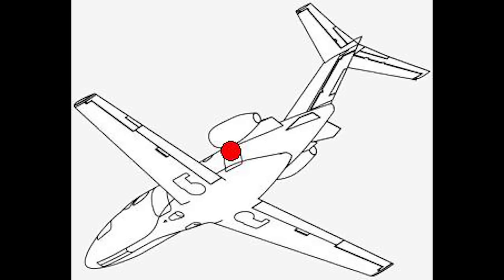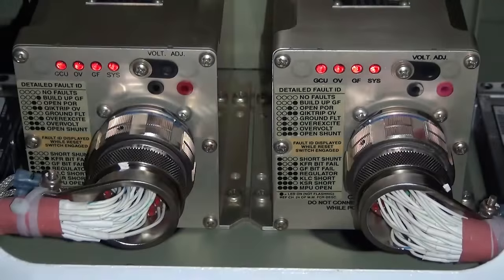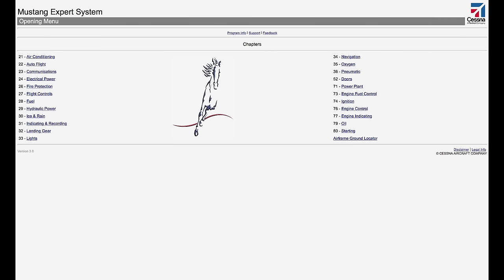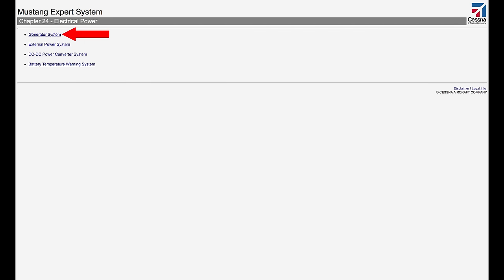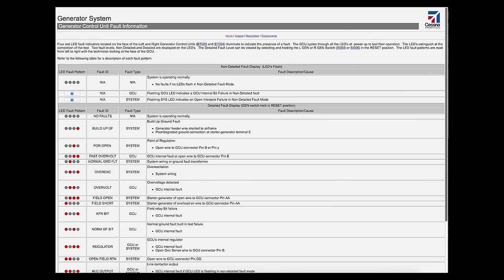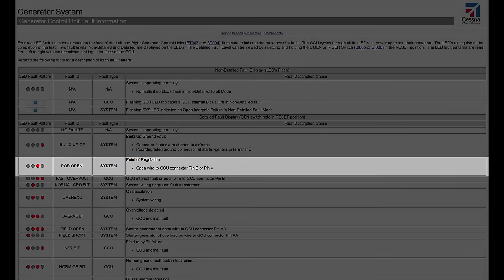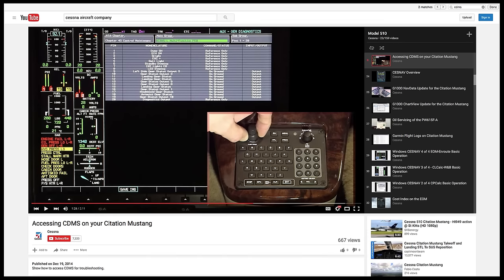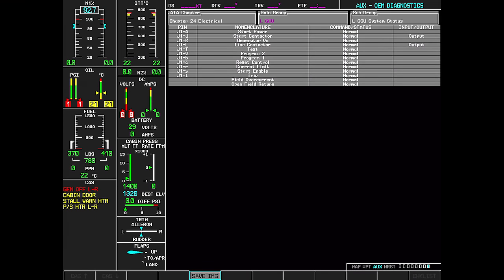Citation Mustang Generator Control Unit Fault Troubleshooting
This video will discuss how to capture and analyze the Generator Control Unit (or GCU) fault codes, differences between the two brands of GCUs that can be installed on the Citation Mustang, and troubleshooting information.